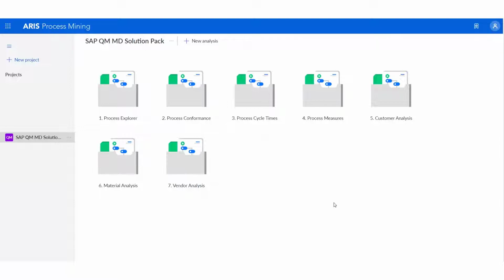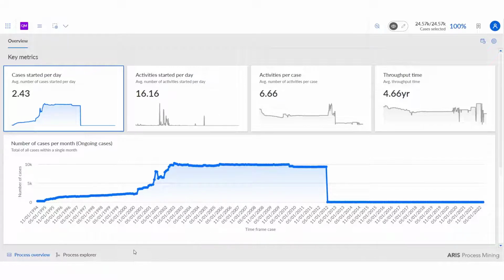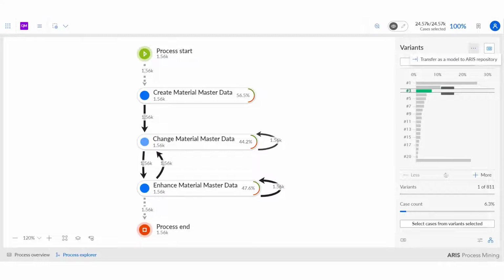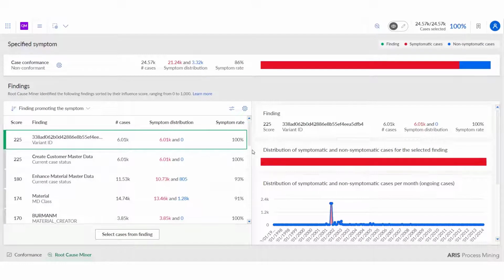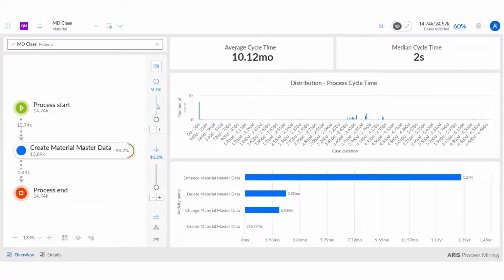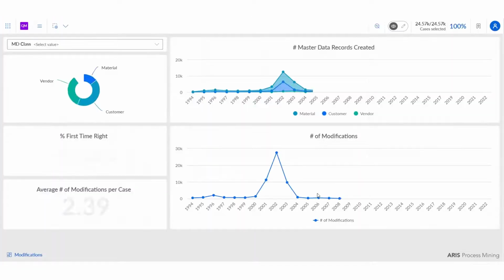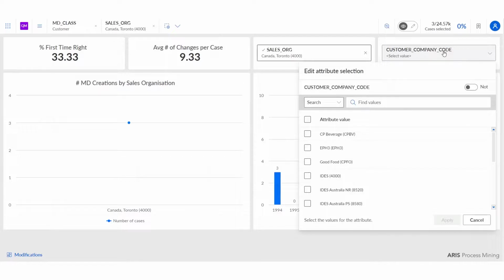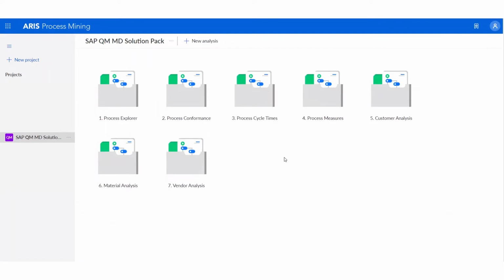Quality Management for SAP | ARIS Process Mining Accelerator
Quality Management – Master Data for SAP® (by Software AG) provides a clear insight of Customer, Vendor and Material Master Data from the creation to the deletion.

This video shows the End-to-end transparency across the Master Data Maintenance process lifecycle and how, with the help of this industry-agnostic solution, one can identify bottlenecks and the long-running processes that are causing delays.

In addition to presenting the throughput times between stages, the solution focuses on process cycle times, conformance, and adjustments.